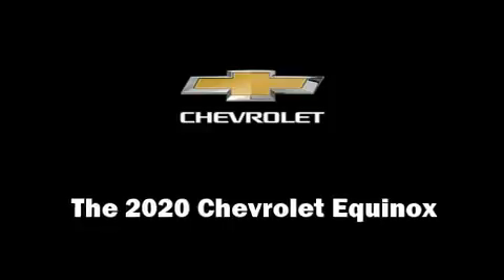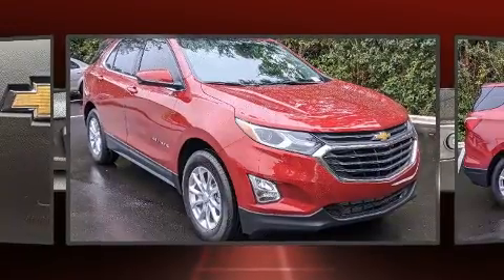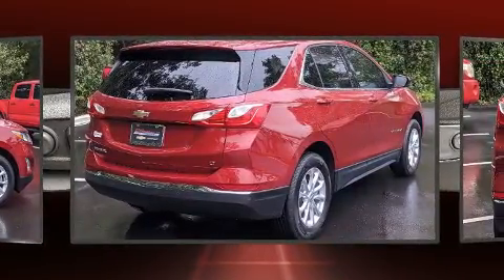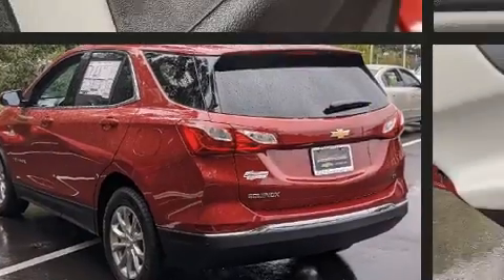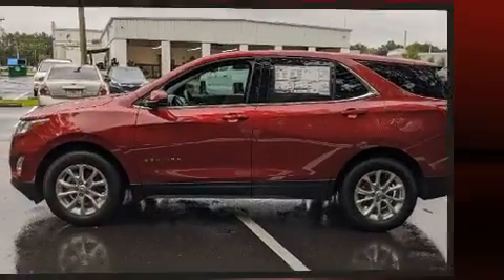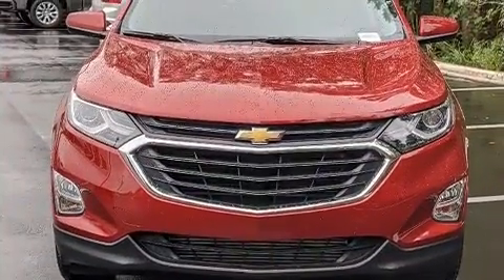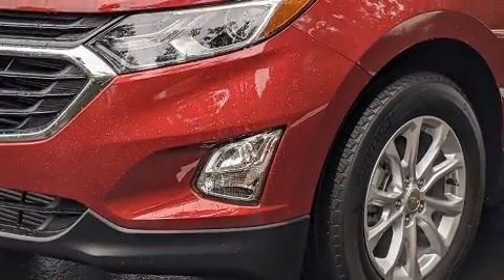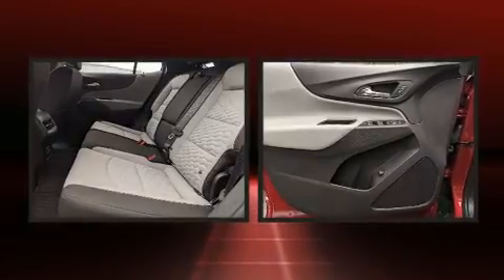2020 Chevrolet Equinox LT in Tallahassee, FL 32304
Load your family into the 2020 Chevrolet Equinox. Smooth gearshifts are achieved thanks to the efficient 4 cylinder engine, and for added security, dynamic Stability Control supplements the drivetrain. The engine breathes better thanks to a turbocharger, improving both performance and economy. Chevrolet prioritized fit and finish as evidenced by: a tachometer, a built-in garage door transmitter, an outside temperature display, fully automatic headlights, telescoping steering wheel, cruise control, and more. Audio features include an AM/FM radio, and 6 speakers, enhancing the audio experience throughout the interior. Chevrolet also prioritized safety and security with features such as: dual front impact airbags with occupant sensing airbag, front side impact airbags, traction control, brake assist, a security system, onStar, and 4 wheel disc brakes with ABS. Our sales reps are knowledgeable and professional. We'd be happy to answer any questions that you may have.